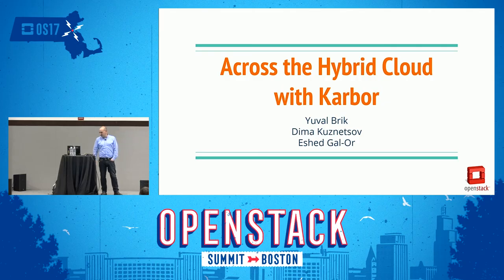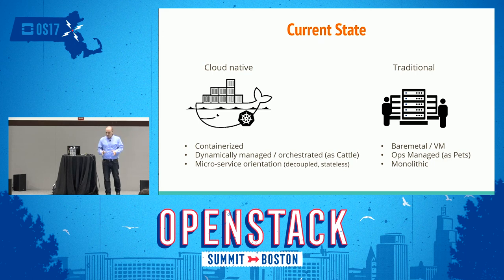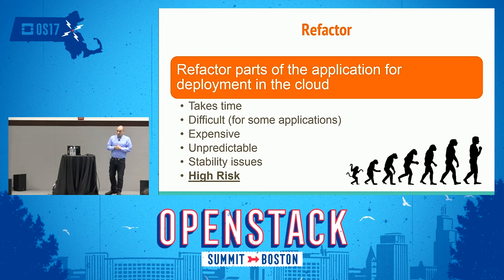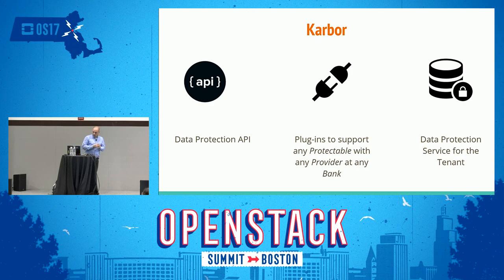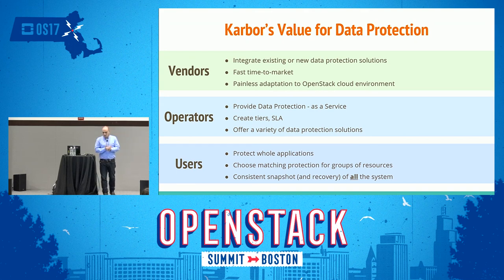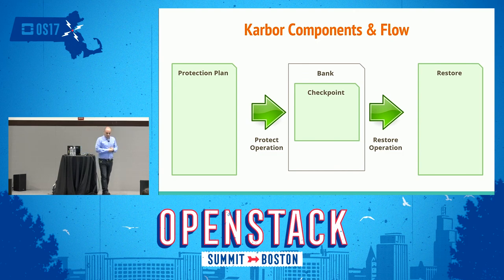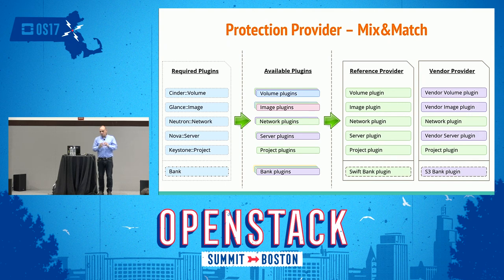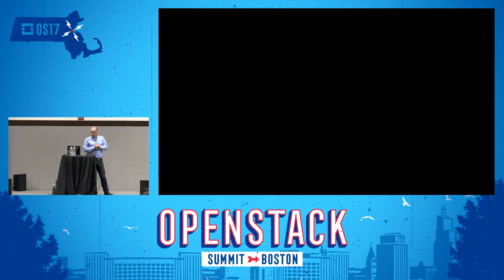Across the Hybrid Cloud with Karbor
While "cloud-native" is gaining ground, most enterprise applications are still not there. But there's no reason why such applications should miss out on the benefits of hybrid cloud. Karbor Application Data Protection can be used to migrate an application from on-prem OpenStack to off-prem and vice versa. Extensible architecture enables users to plug-in new backends and new resource types into Karbor and leverage all vendor-specific capabilities without compromising the ability to protect the da